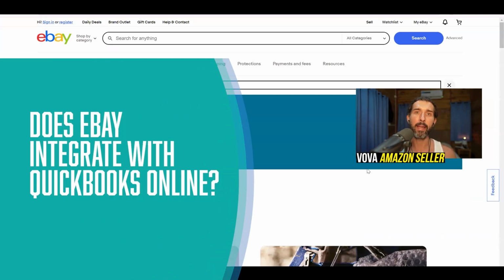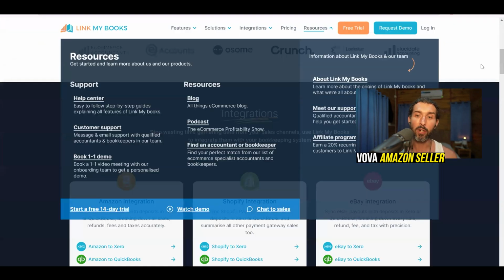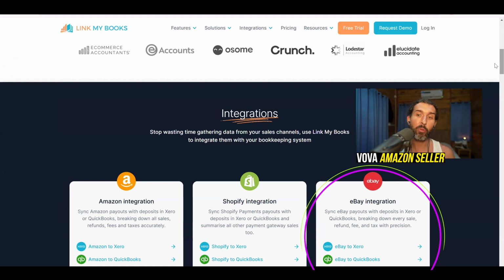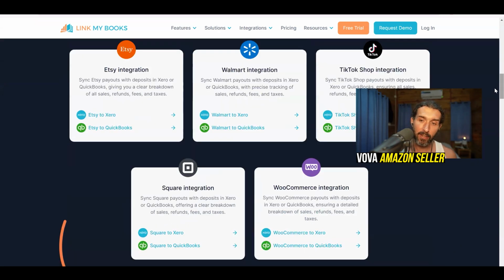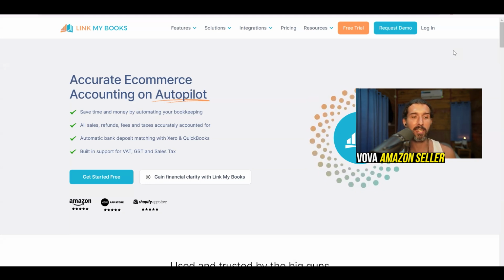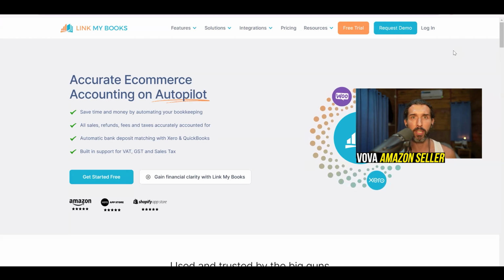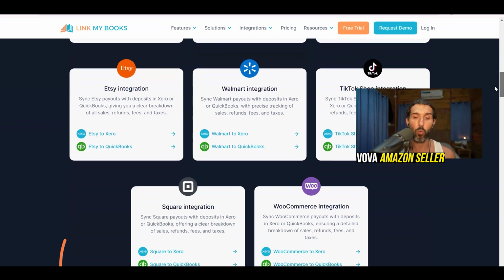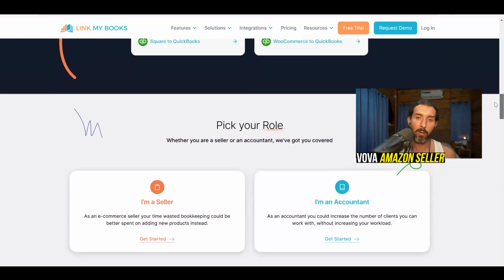Does eBay Integrate With QuickBooks Online? Best Accounting & Bookkeeping Integration Software App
Looking for eBay Integration With QuickBooks Online? Want to know how to integrate them both? Look no further! In this video, I introduce you to Link My Books - click here to get a special free trial, free onboarding, and 50% OFF for a 3-month coupon code, VOVA20.Link My Books is a fantastic connector and integrator software app. Link My Books is a powerful tool designed to automate and simplify e-commerce business accounting.

Whether you're an e-commerce seller, an accountant, or a bookkeeper, Link My Books will help you record purchase orders, receipts, transactions, refunds, fees, entries, and sales! It connects platforms like eBay, TikTok Shop, Shopify, Amazon FBA, Etsy, Walmart, Square POS, and WooCommerce to Xero or QuickBooks for seamless multichannel financial clarity.

Streamline, import, integrate, connect, and sync easily! Great integration, reconciliation, reporting, and generally an easy-to-use connector tool. How do I do it all easily, you ask yourself, well, use Link My Books.

🕒 Time Stamps:

00:00 - Does eBay integrate with QuickBooks Online
00:05 - This connector app can help you connect eBay to QuickBooks Online
00:13 - Link My Books free trial link
00:16 - Link My Books special onboarding
00:19 - Special Coupon Code of Link My Books to save big
00:21 - Videos that show how to use Link My Books
00:24 - Link My Books can help you with
00:35 - What is Link My Books
01:00 - Other integrations that Link My Books can provide
01:15 - Who can use Link My Books
01:55 - 41-minute tutorial for accountants and bookkeepers
02:25 - Check out the description of this video to get the best offer with Link My Books

📌 Hashtags 📌